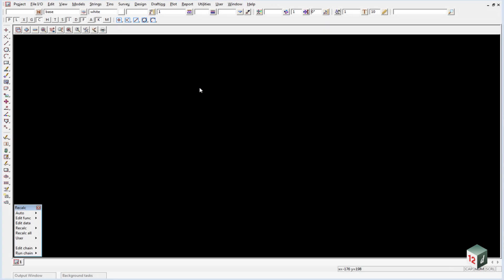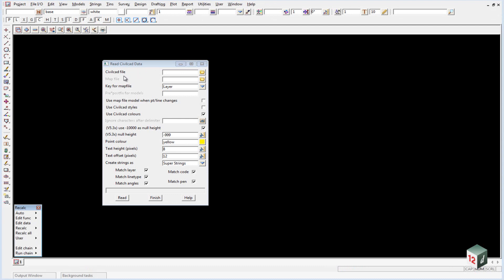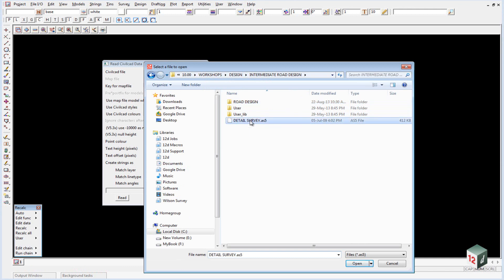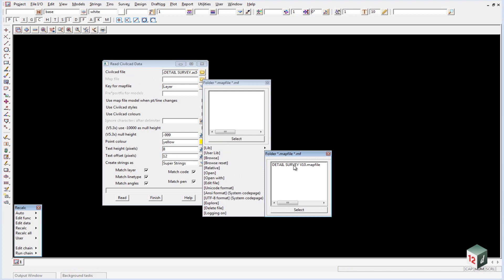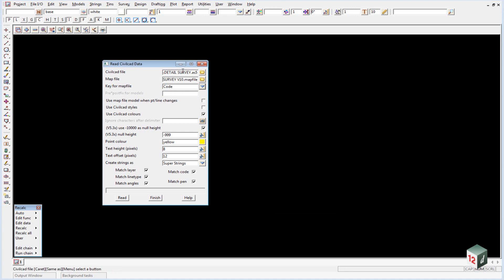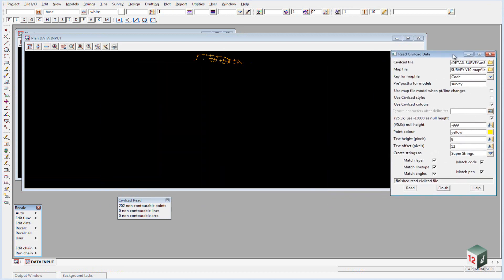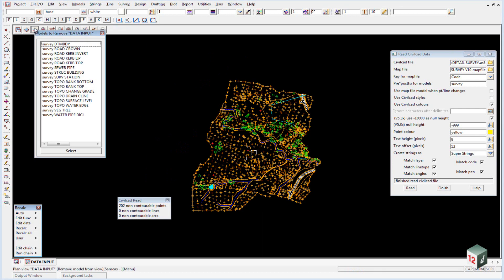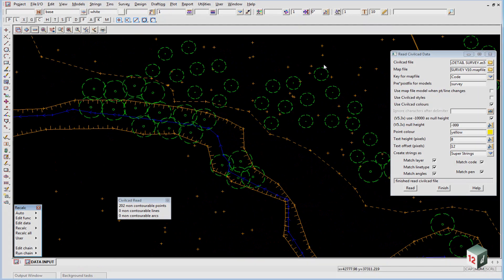2.1 Third Party ASCII Import - Intermediate Design (12d Model 10)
This video provides an overview importing third party ASCII software into 12d Model 10.